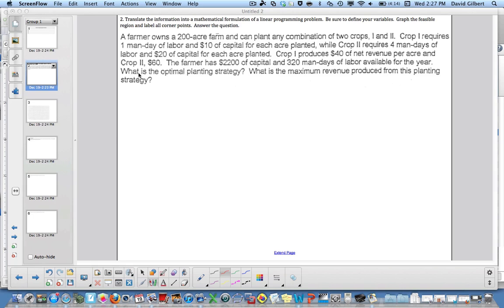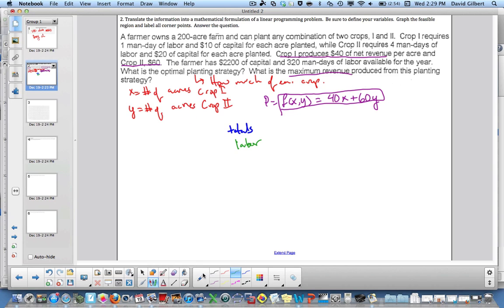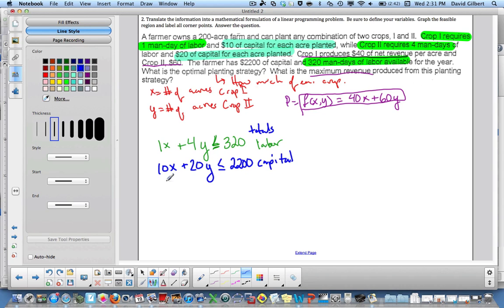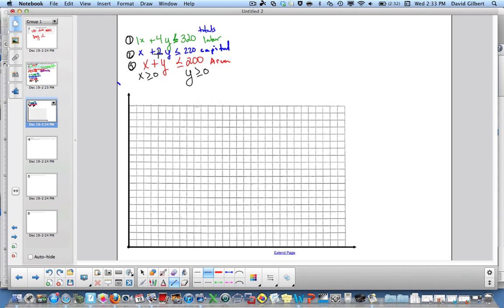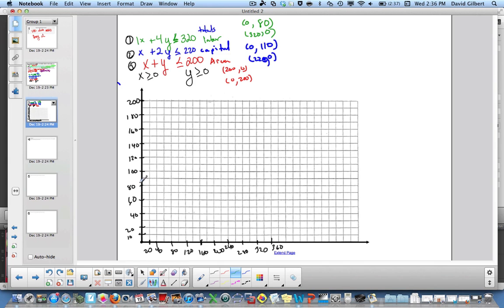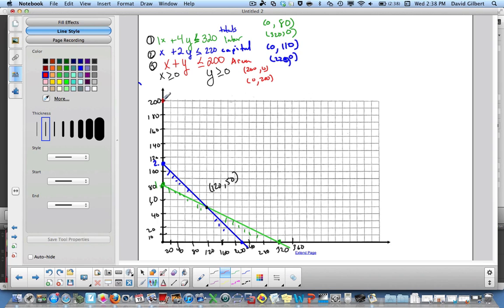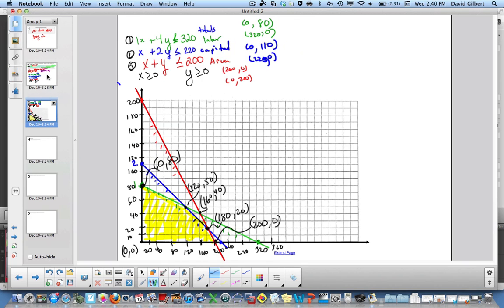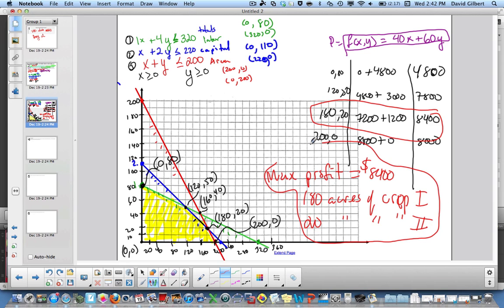lin prog_Test REVIEW_Q2 part 1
Finite Math
Linear Programming Review - Application